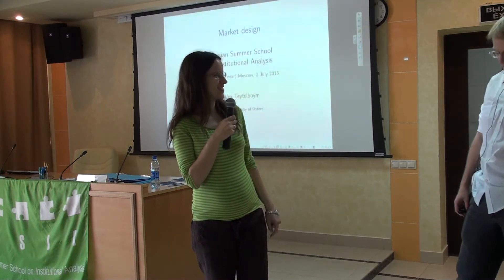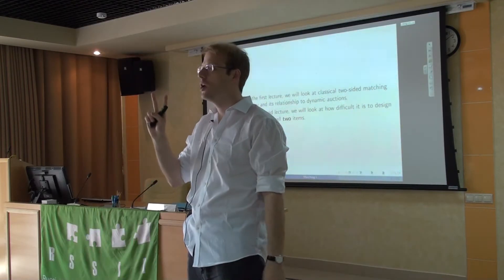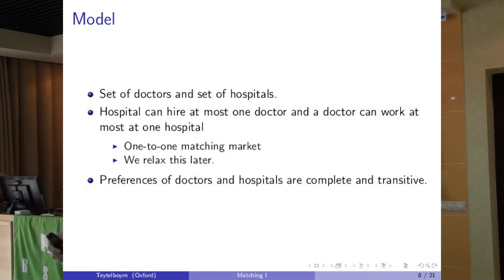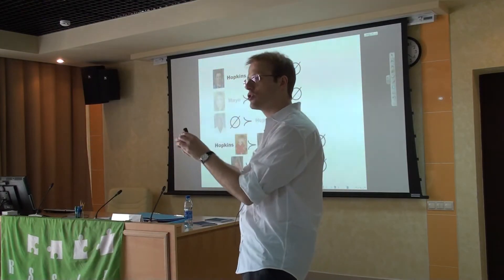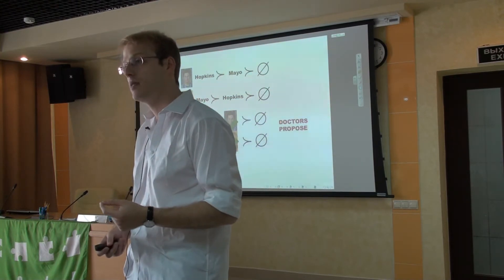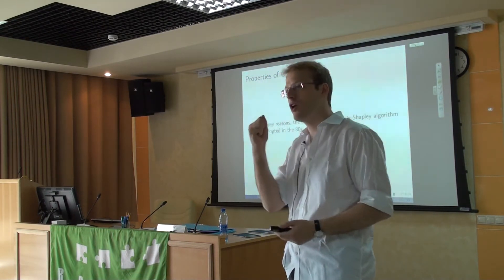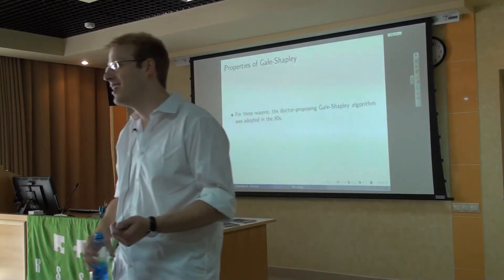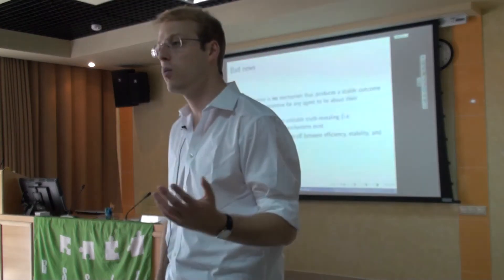Market design by Alex Teytelboym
RSSIA 2015